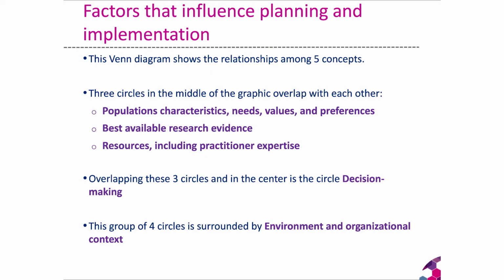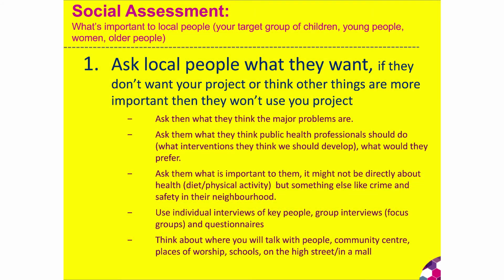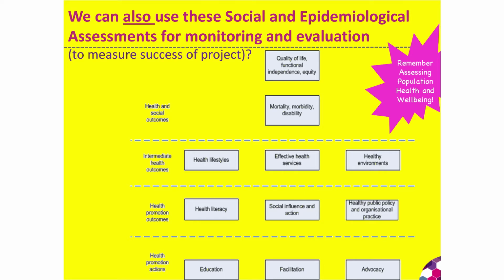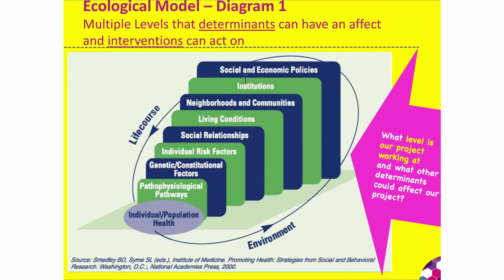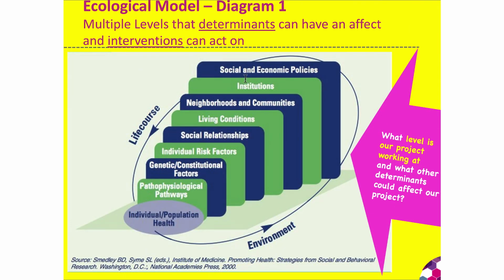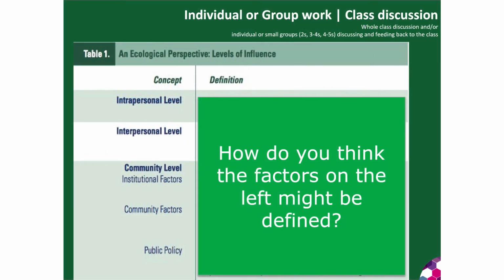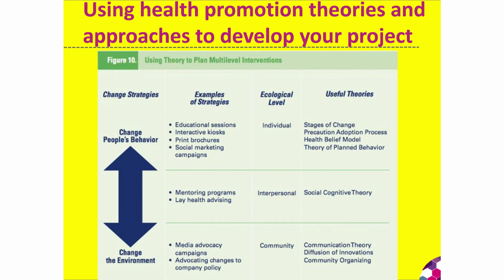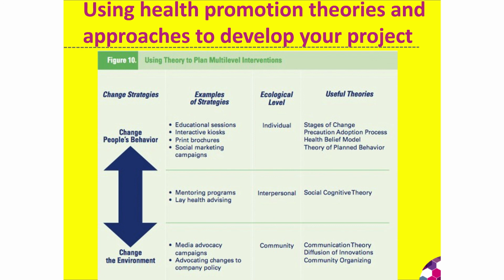Factors that influence the design, delivery and evaluation of health promotion projects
This video discusses the factors that influence the design, delivery and evaluation (planning, implementation and evaluation) of public health and health promotion projects. It looks at two models that can be used to systematically think through the factors that are likely to facilitate the project or act as barriers.